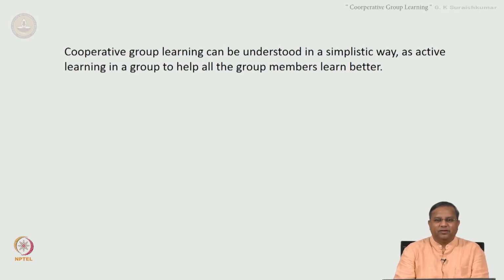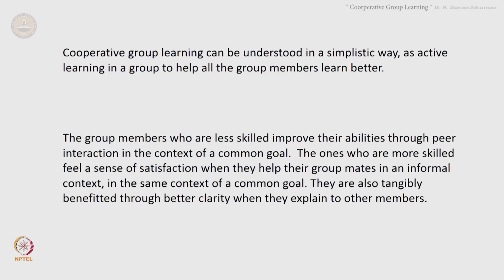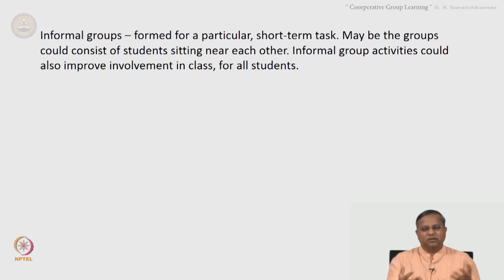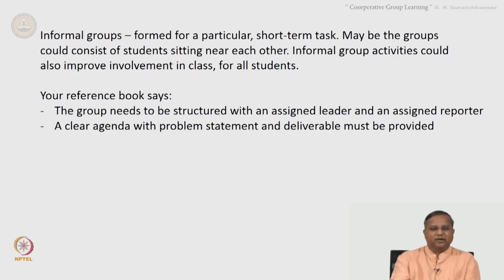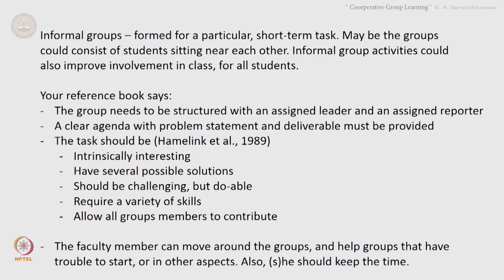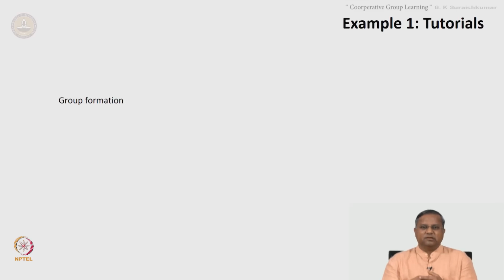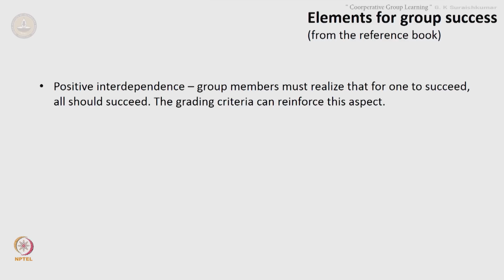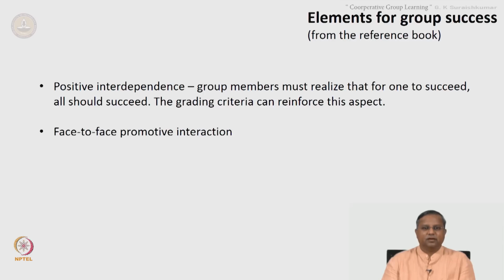Cooperative Group Learning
Cooperative group learning, active learning

 To access the translated content:
1. The translated content of this course is available in regional languages.
 2. Regional language subtitles available for this course
 To watch the subtitles in regional languages:
 1. Click on the lecture under Course Details.
 2. Play the video.
 3. Now click on the Settings icon and a list of features will display
 4. From that select the option Subtitles/CC.
 5. Now select the Language from the available languages to read the subtitle in the regional language.